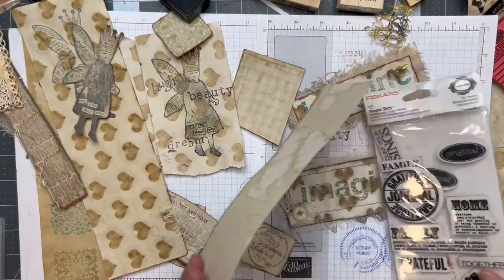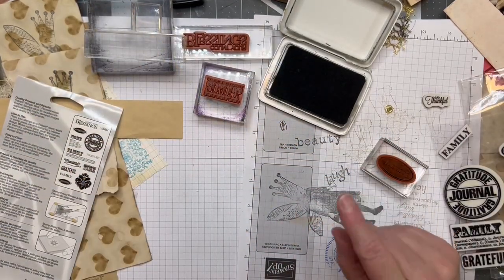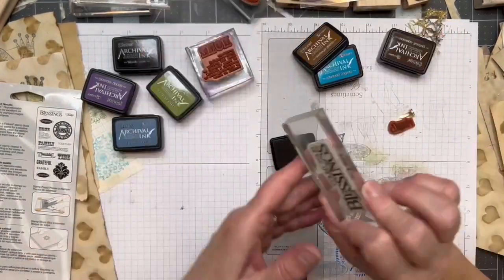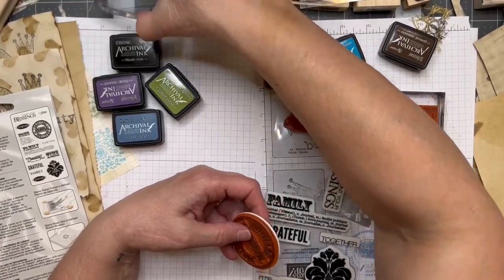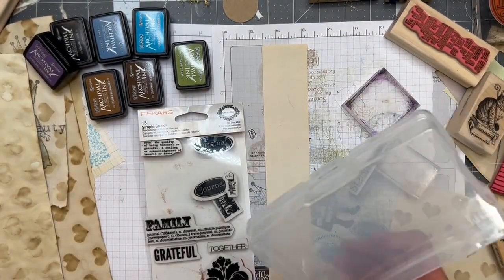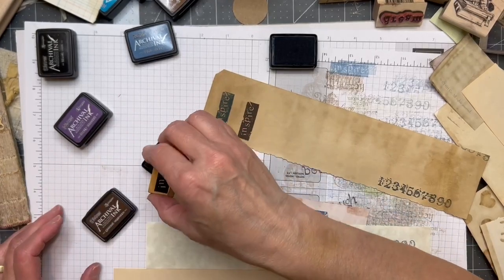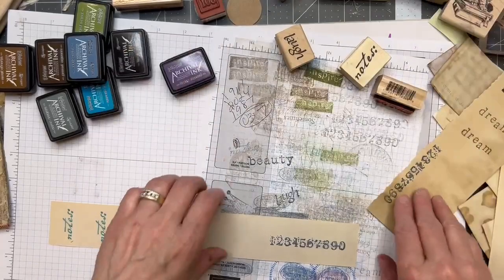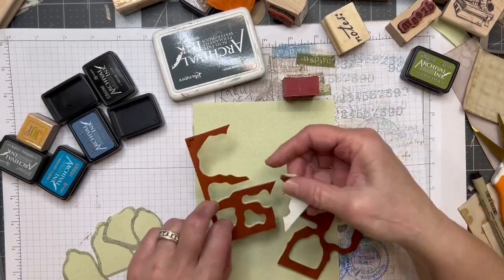Craft & Chat 🌸 Stamping Sentiments and Sharing Stories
Craft and chat with more stamping and using up scraps.
Thanks for hanging out with me so I can get more done🤗

We are going to start a monthly giveaway off of products I try. How fun is this going to be? Check out whats on the list right here⤵️ Let me know what you would like to me try😉

Sandra’s Wish List ~ Blossom & Inspire ~ YouTube Content Tools
This is my SUPER WISH LIST⤵️things I’m saving up for to continue bringing you the content you love and to make it easier to do it!
NOTE:I send this wish list to my hubby every month to remind him I’m needy😄♥️

📬 Sandra Wildermuth
~ Blossom & Inspire ~

💌I LOVE stationary, lace, journal cards & tags, notes from friends,
🏷️anything handmade, drawings and doodles 💖

Coming soon “Lace & Fabric Scrap Packs”